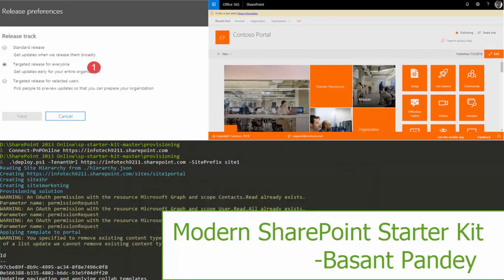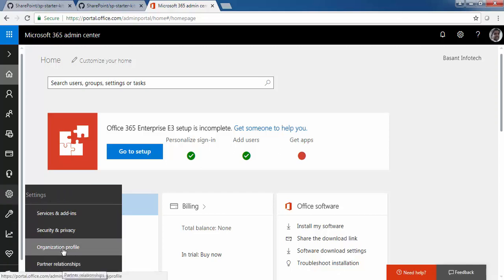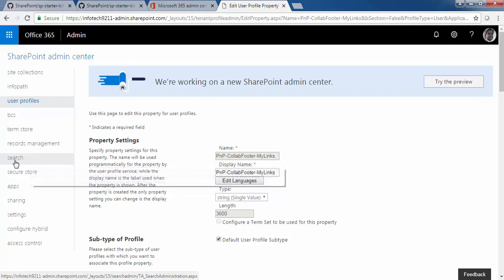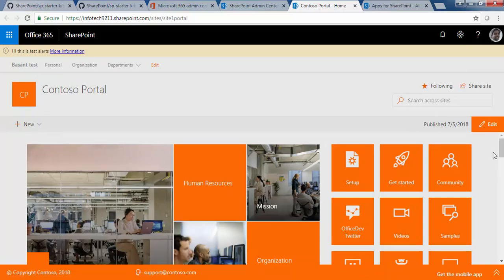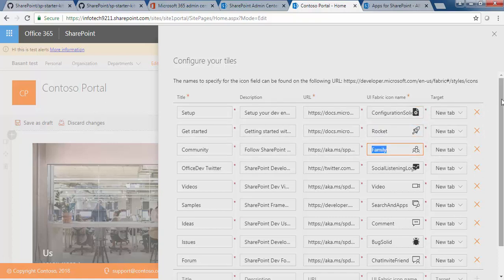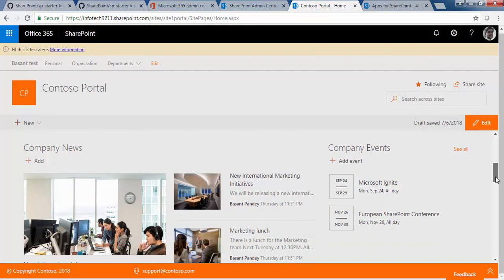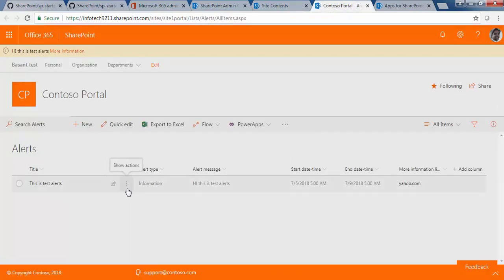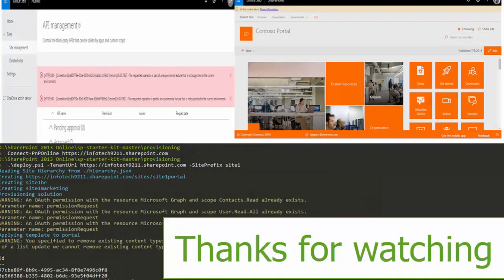(1/4) Office 365:- PNP Starter Kit Introduction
This is just introduction about the PNP Kit.

This demo provide the steps and prerequisite before implanting and executing the script on your tenant.

Step 1 : Organization profile set the preference section and Released track set to "Targeted release for everyone".
Step 2: Wait for 24 Hours.
Step 3: Create the User profile property.
Step 4: Provide permission to term store administrator and set tenant administrator.
Step 5: Provide permission to 3rd party application i.e. Office Graph.